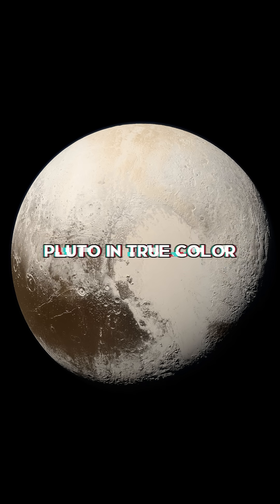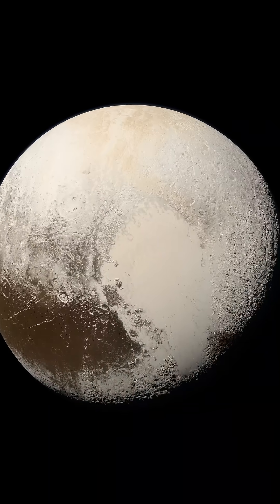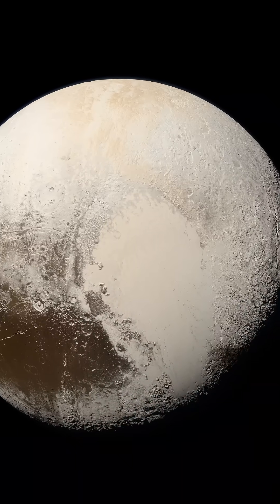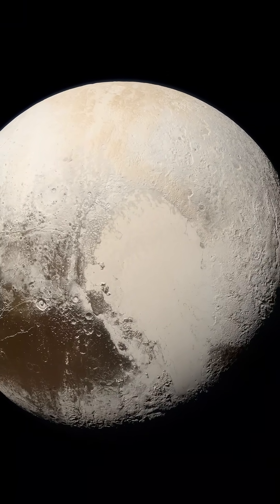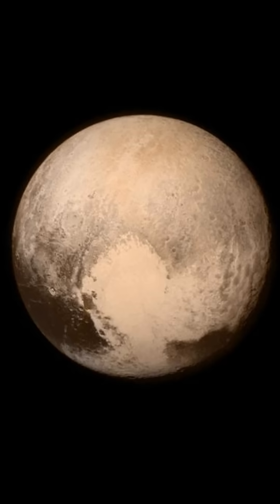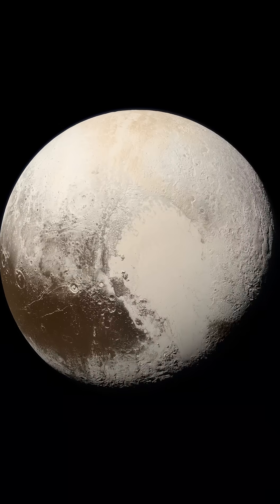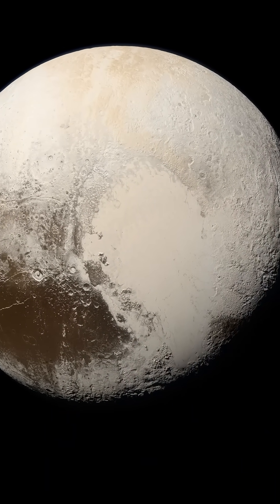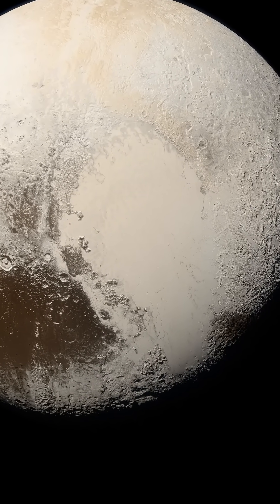Pluto Uncovered: Incredible Global View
Explore the hidden wonders of Pluto! Join us as we dive into six breathtaking images captured by NASA's New Horizons spacecraft. From stunning global views to mysterious mountains, these images reveal Pluto's fascinating geological history and unique surface features.
In this video, you'll discover:

Global View of Pluto:
This stunning composite image of Pluto was created by combining four images from New Horizons' Long Range Reconnaissance Imager (LORRI) with color data from the Ralph instrument. Taken from 280,000 miles (450,000 kilometers) away, the image reveals features as small as 1.4 miles (2.2 kilometers). The bright, heart-shaped Tombaugh Regio stands out, showcasing the varied geological activity on Pluto, with the smooth Sputnik Planitia on the left and rugged terrain on the right.